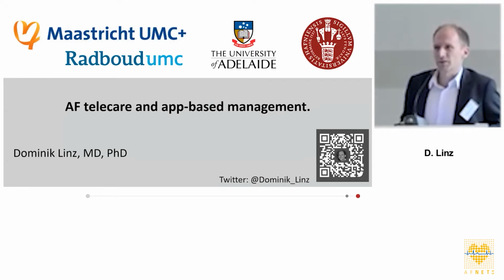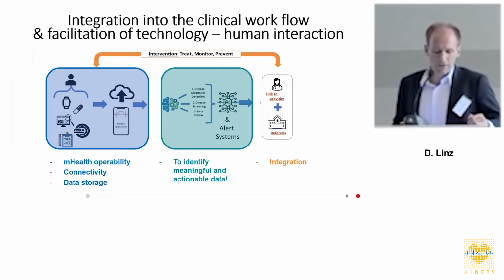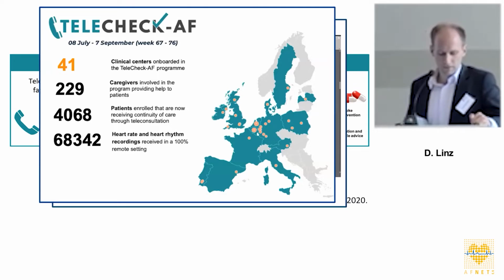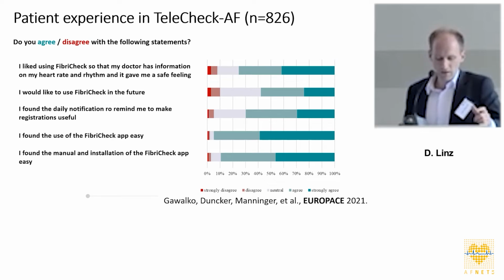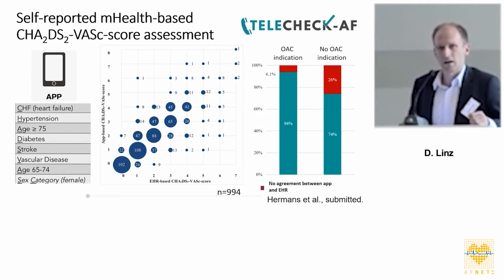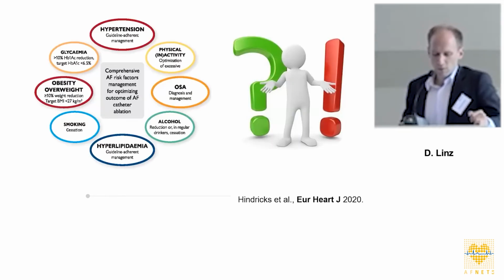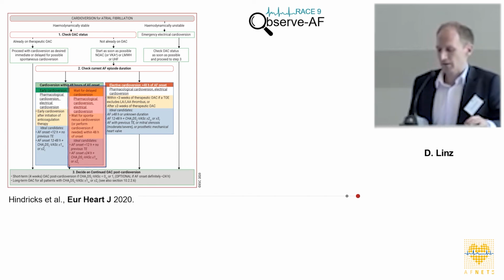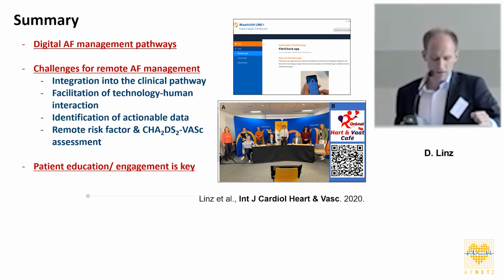AFNET/EHRA Consensus Conference 2021_08_Dominik Linz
AFNET/EHRA Consensus Conference 2021 "AF telecare and app-based management"